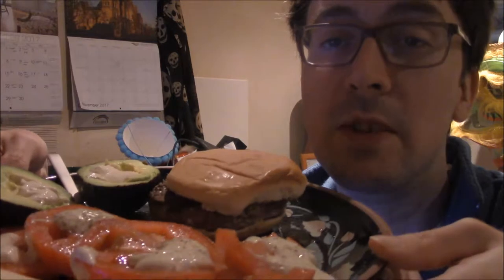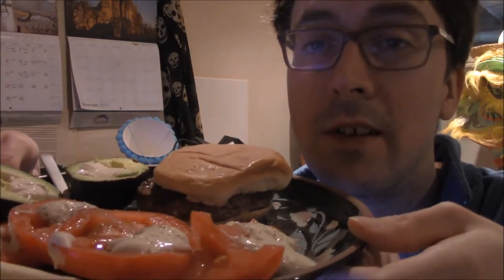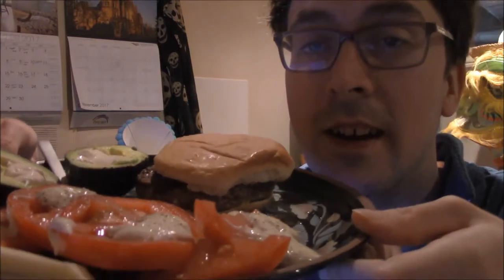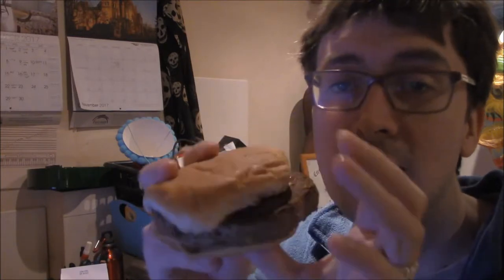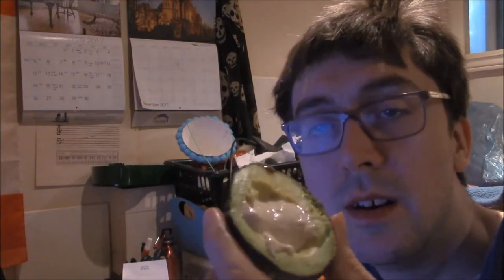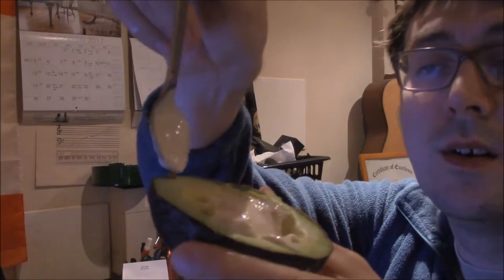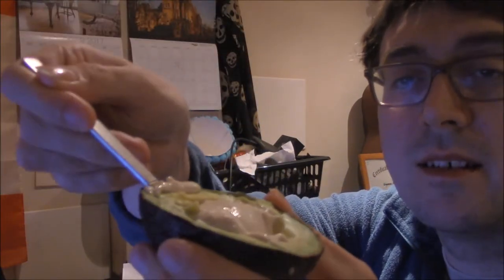benbola down with the flu eating show